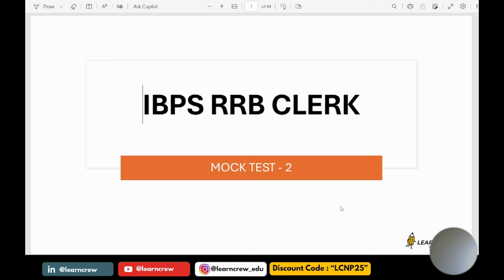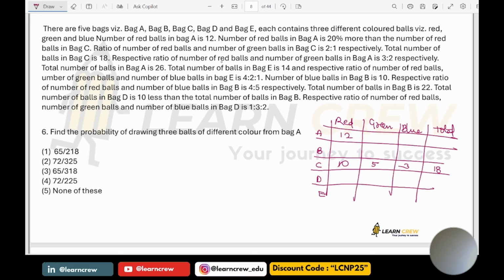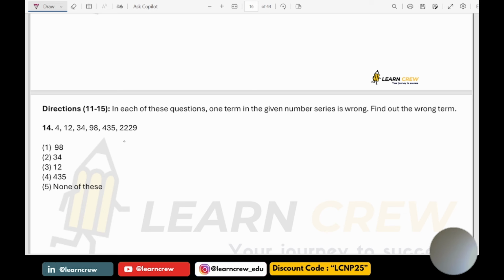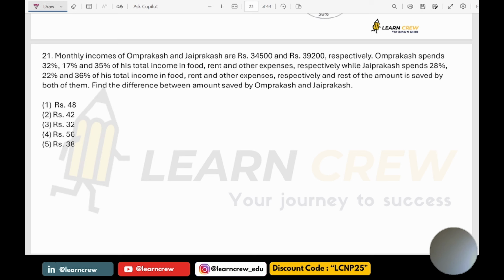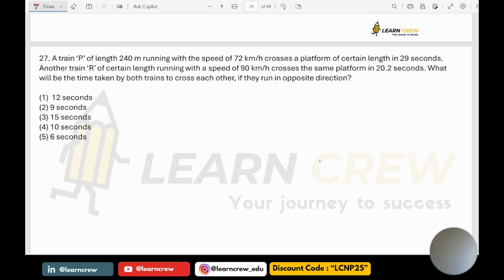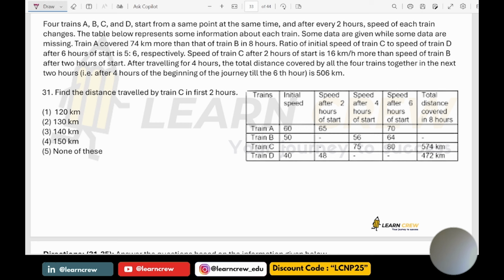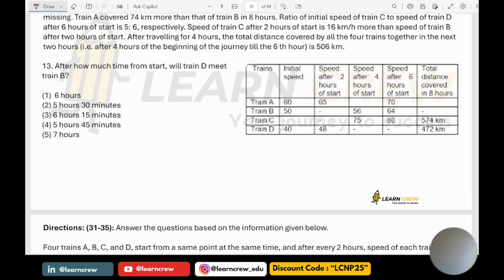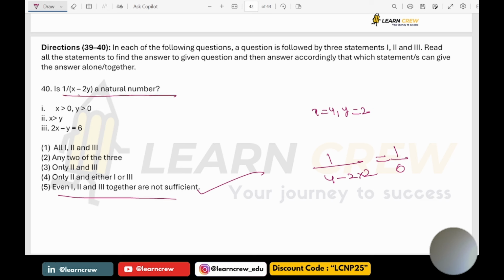IBPS RRB CLERK MAINS MOCK TEST 2 - QUANTITATIVE APTITUDE 2024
Join Learncrew's FANTASTIC 5 Free Mock Tests series and crack the IBPS RRB PRE - exam with ease! 🏆 We're offering 5 mock tests in 5 days, absolutely free! With expert trainers Naresh Panda and Lakshmanan guiding you through, you'll be ready to ace the exam in no time. 📚

New Banking ,SSC & Railways Classes starting, Join today!

Daily Schedule:
2:00 AM: Reasoning

Instructions to use app for mocks papers :
Step 1: Register
Step 2: Select IBPS RRB PO
Step 3: E-Library
Step 4: Mocks
Step5: Access the Mocks

Free IBPS PO tests
Lakshmanan IBPS
bank exams 2024
bank exams 2024 reasoning,ibps rrb po 2024 reasoning
ibps rrb po prelims 2024
ibps rrb po mains 2024
ibps rrb po mains reasoning
ibps rrb po mains
ibps rrb po prelims puzzles
ibps rrb po most expected paper
ibps rrb po reasoning paper
smriti sethi
smriti sethi mains reasoning
smriti sethi reasoning
mains level puzzle by smriti sethi
mains level reasoning miscellaneous smriti